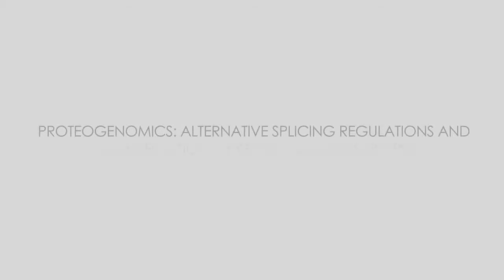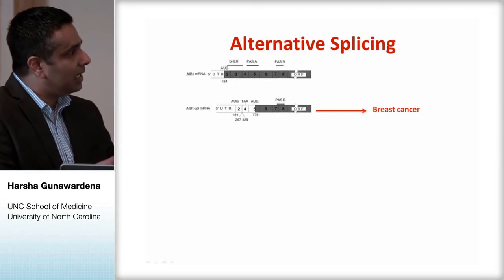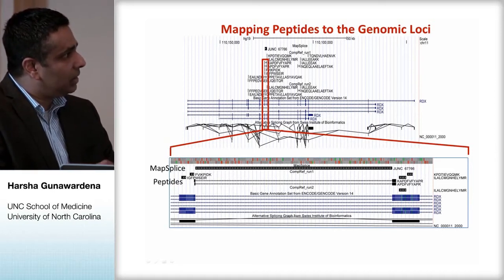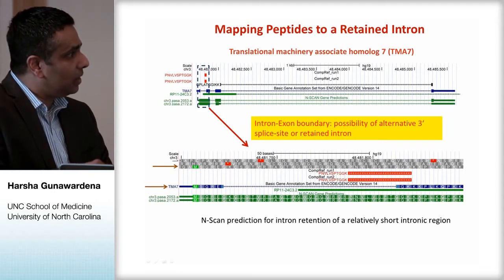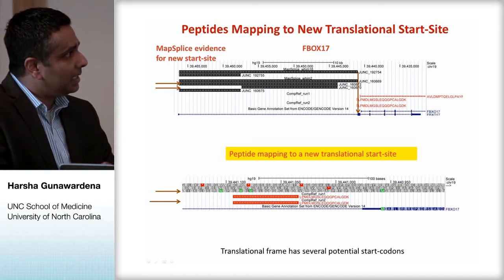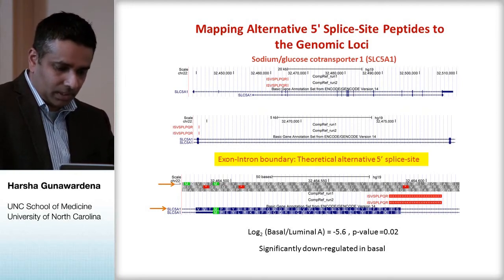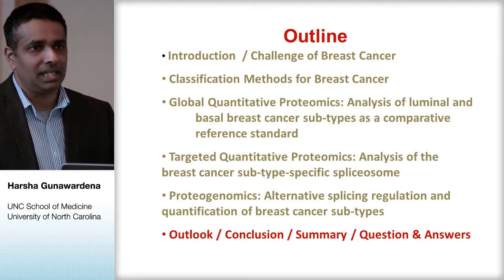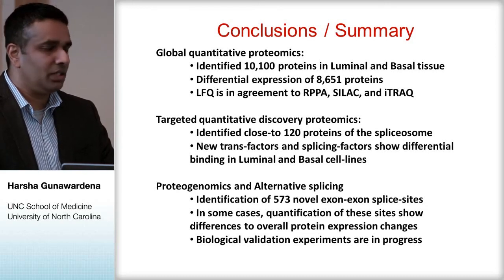Quantitative Proteomics and Proteogenomics to Classify Breast Cancer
An excerpt from a talk given at the 2013 US HUPO Thermoscientific Users Group Meeting  on the splice site identification from the CPTAC breast cancer study